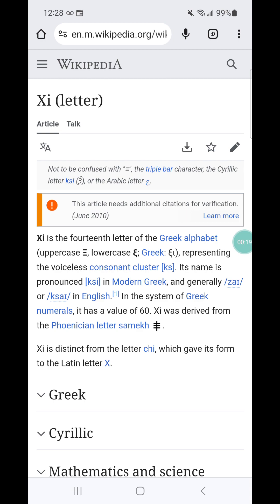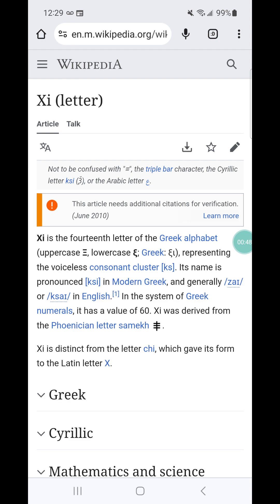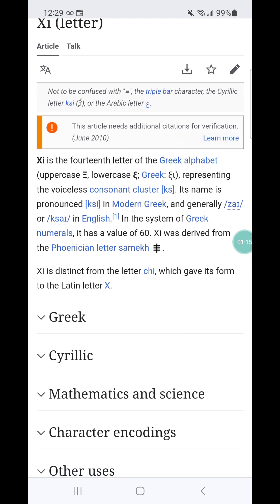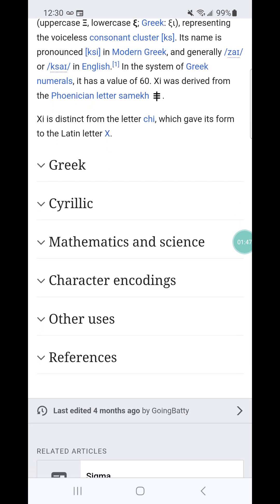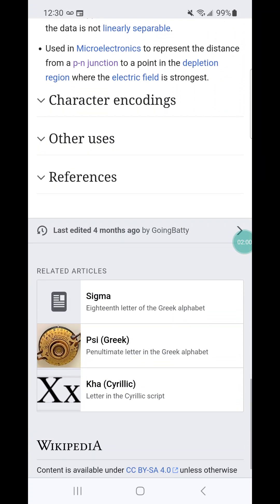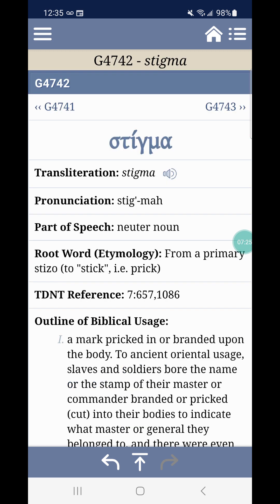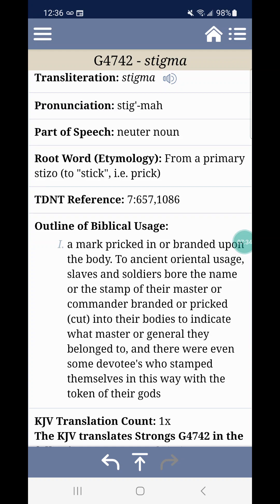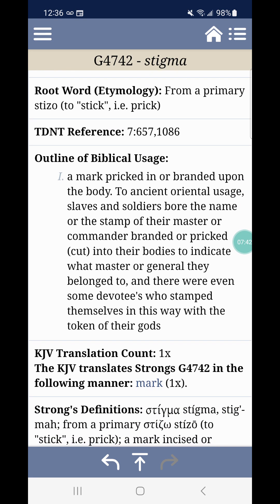A deeper look into Rev 13:18